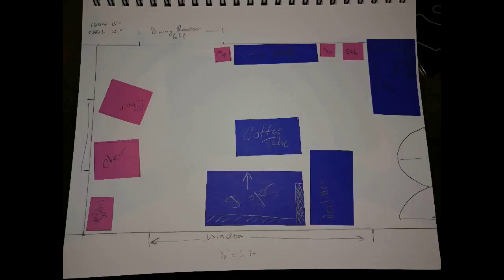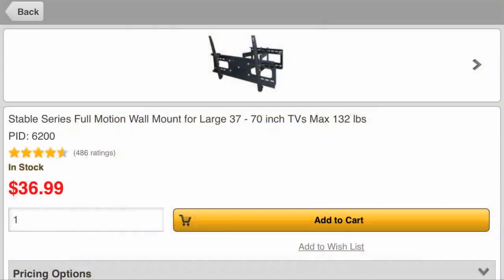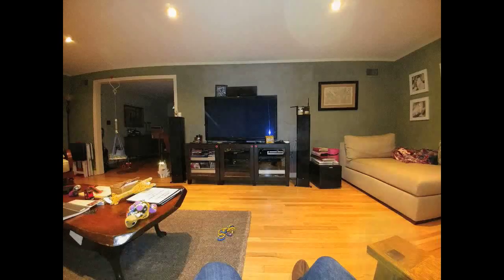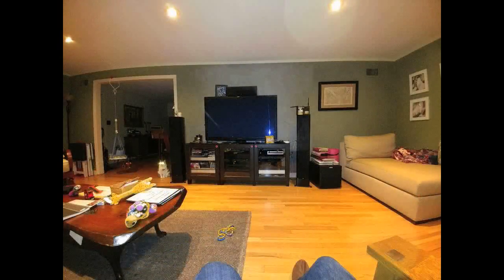AVRant #510.5 - Will & Liz - For The Children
Will and Liz rearranged their Living Room and want to make sure a Monoprice TV wall mount is ok. We also suggest possible new locations for their Surround speakers and subwoofer(s).